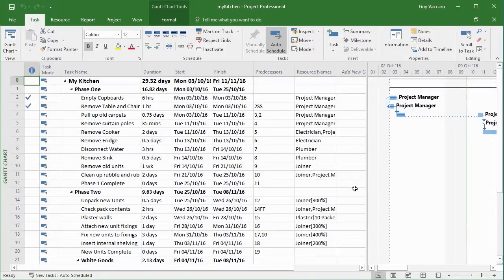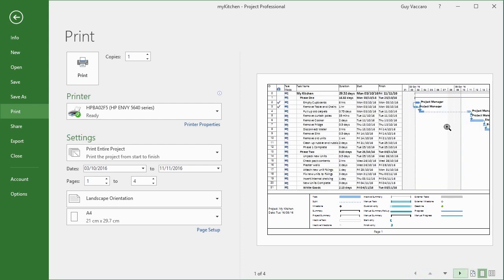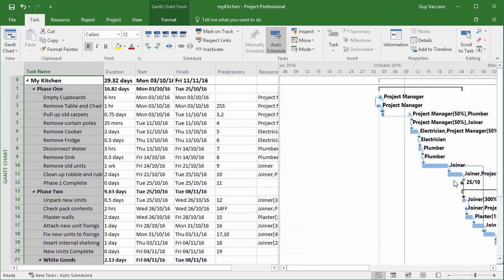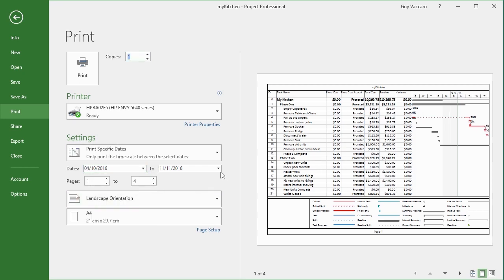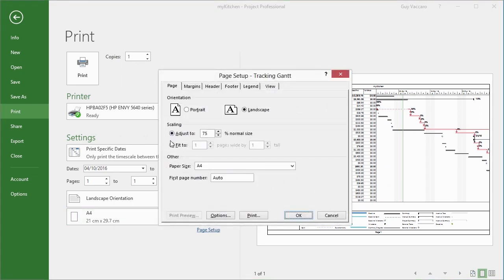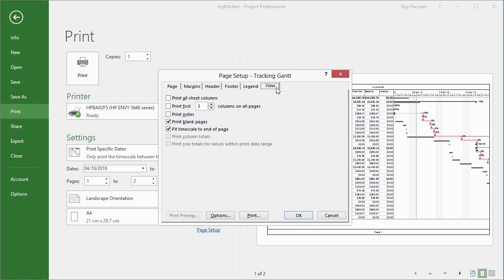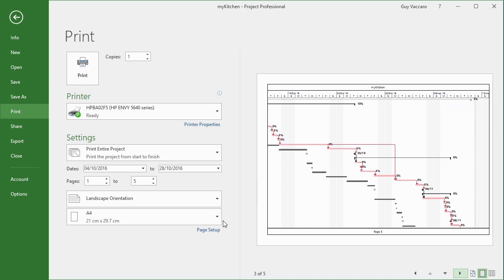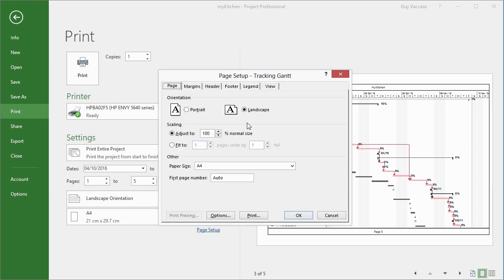60 Printing Gantt Charts